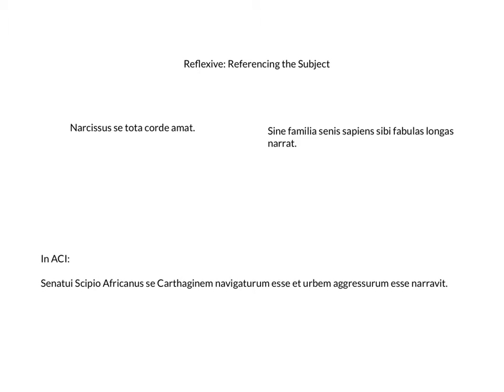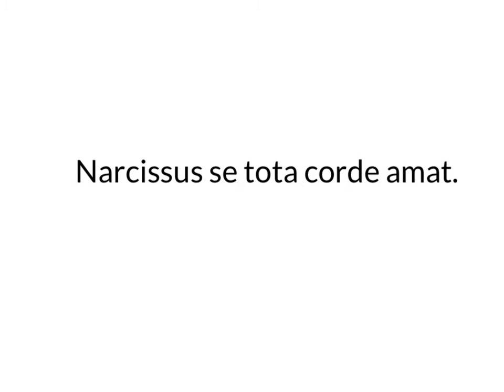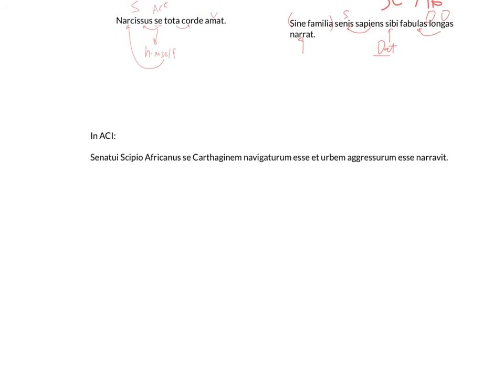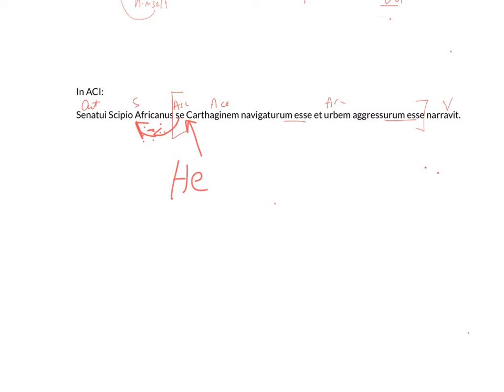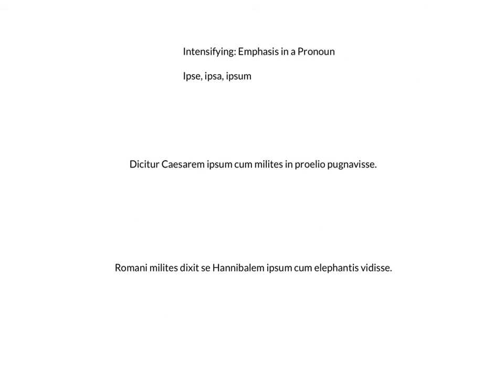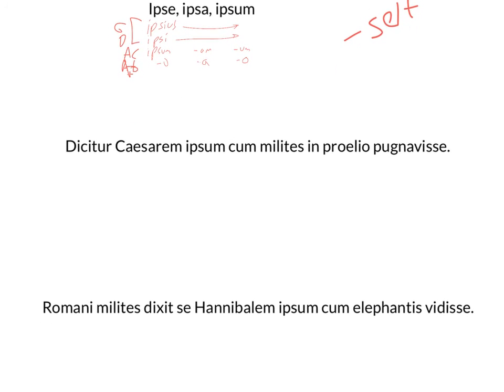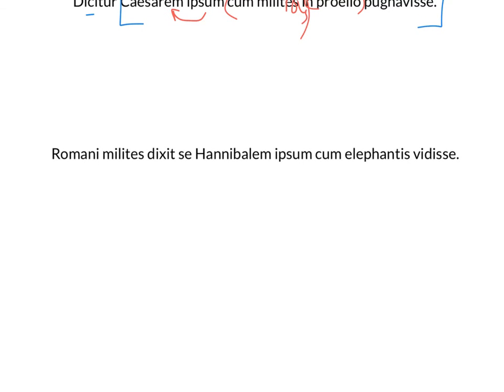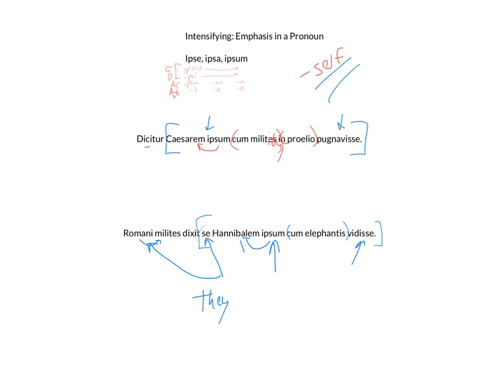Latin Reflexive and Intensifying Pronouns